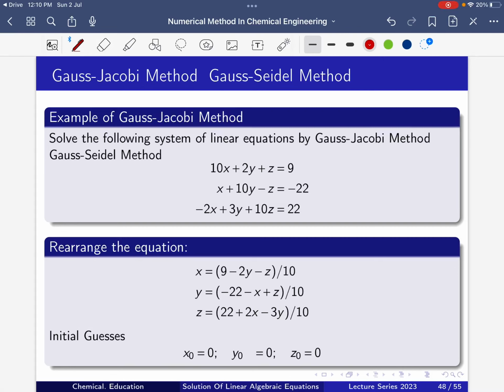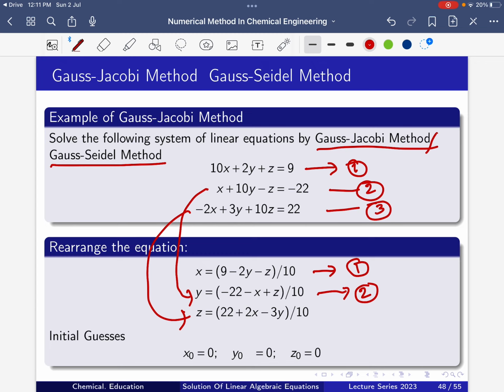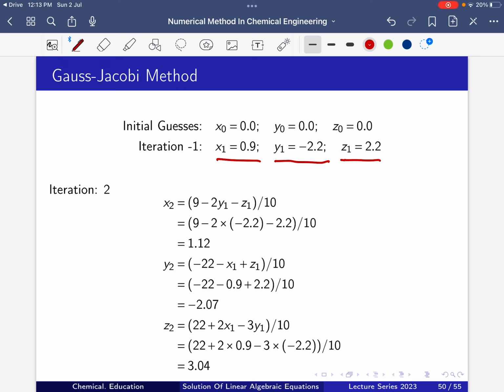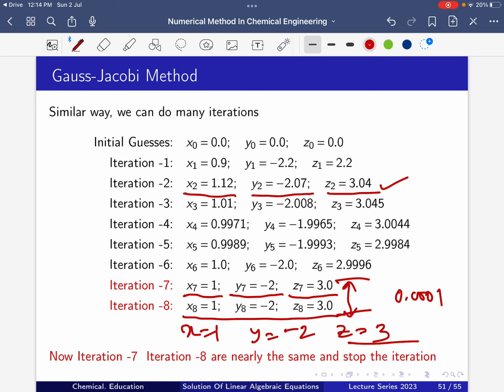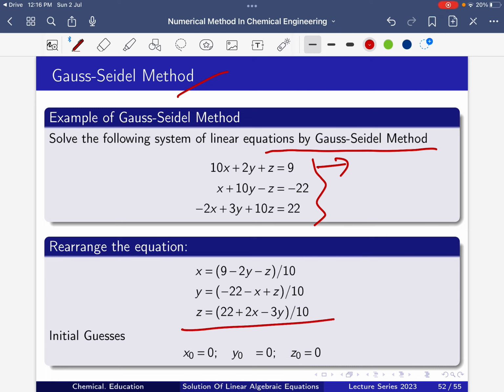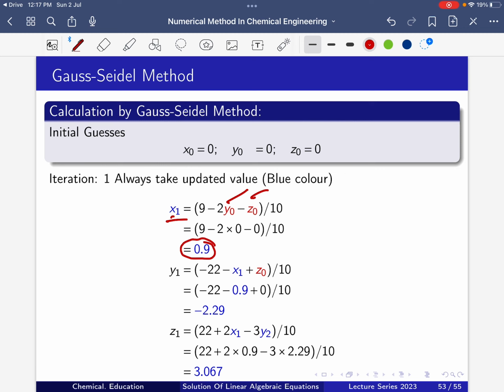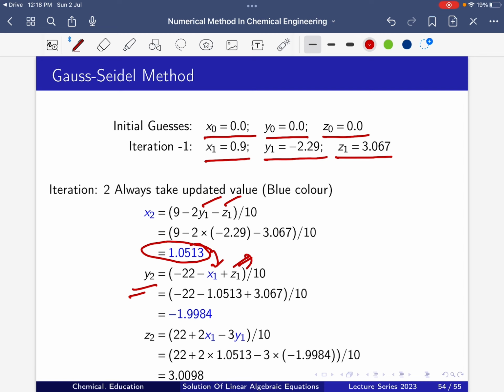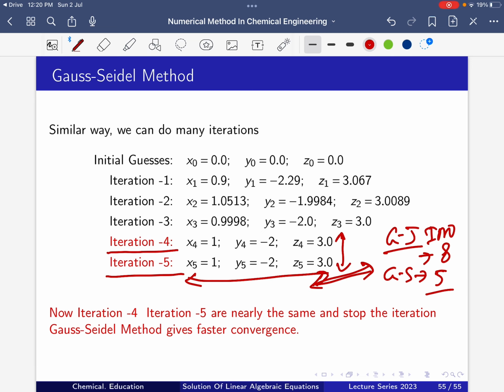Gauss Jacobi & Gauss Seidel Method for solving Linear Equations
Gauss-Jacobi method
$Gauss-Seidel method
Systems of equations
Numerical methods
Linear algebra
Numerical analysis
Matrix computations
Computational mathematics